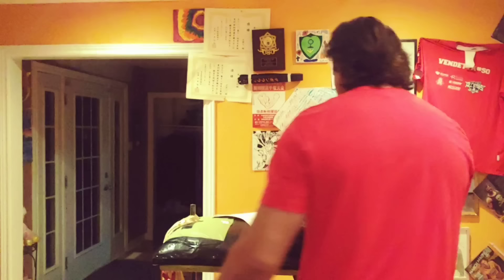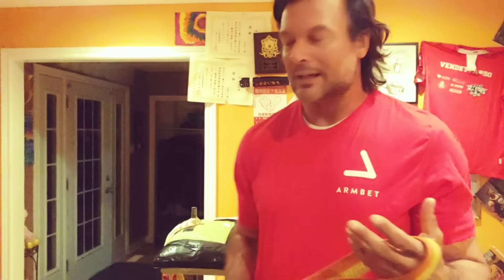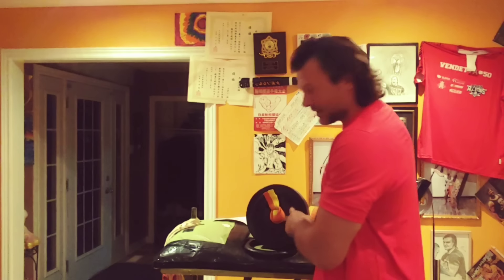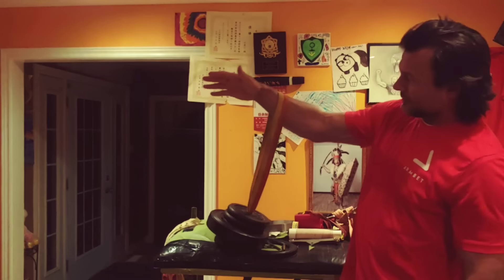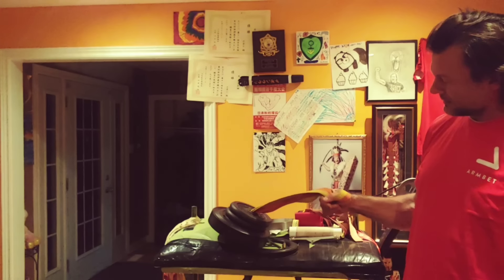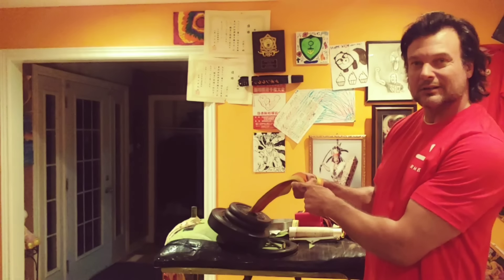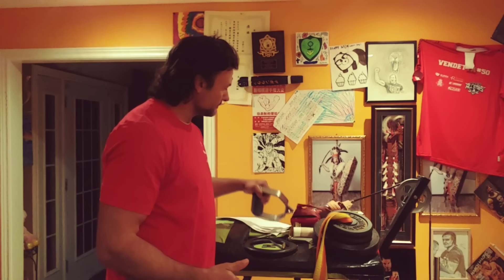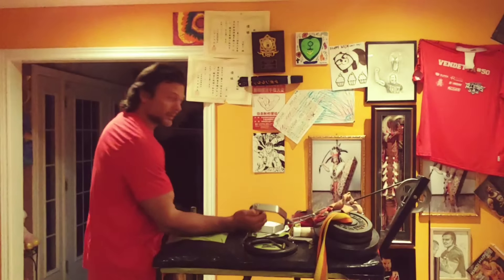How to get better at armwrestling - top 3 lifts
Rising / cupping / rolling
Do those things well enough.. worldchamp title will call u.